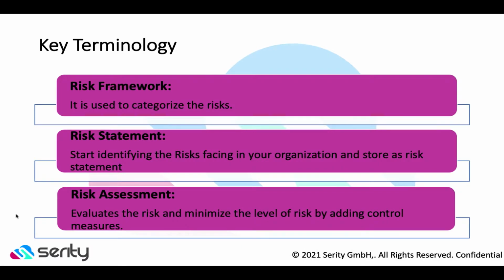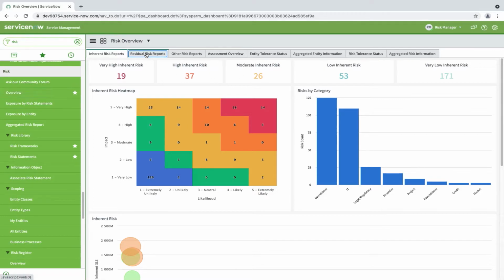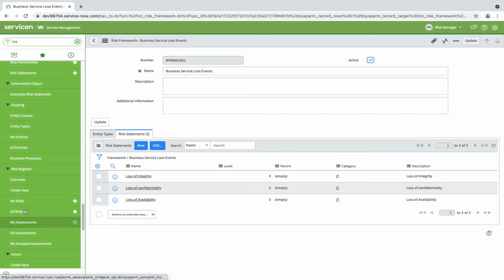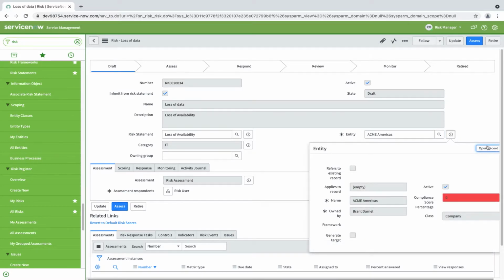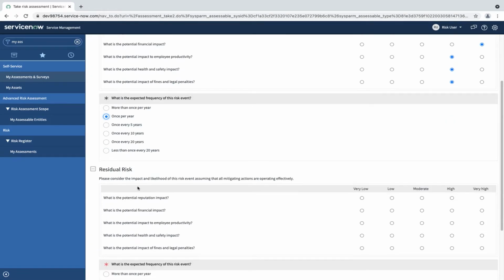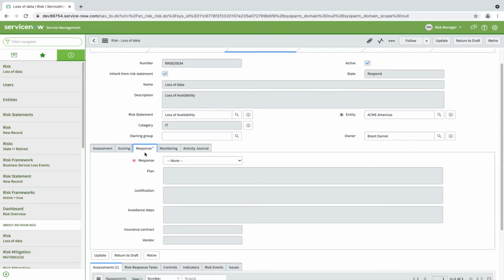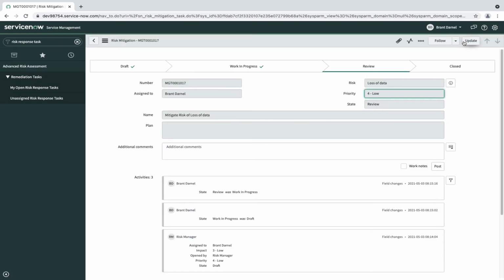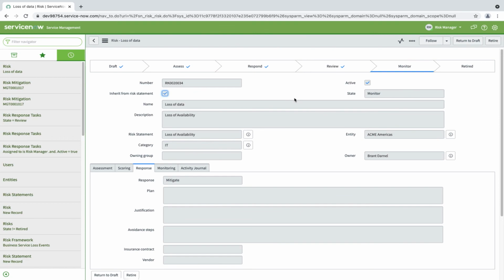GRC : Risk Management in Servicenow | Process and Application in English | Serity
Our commitment:
Every company needs a helping hand and a trusted advisor, that focuses on their needs and generates empathy. We provide this from the beginning till the end, an important part leading to success.